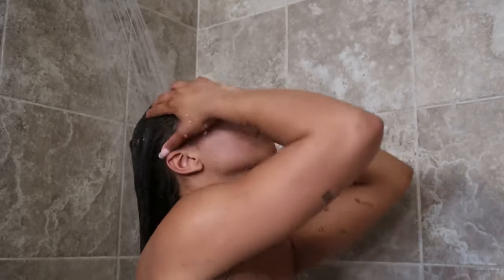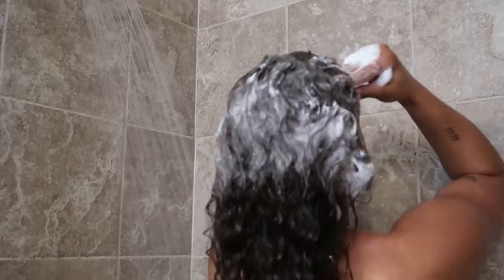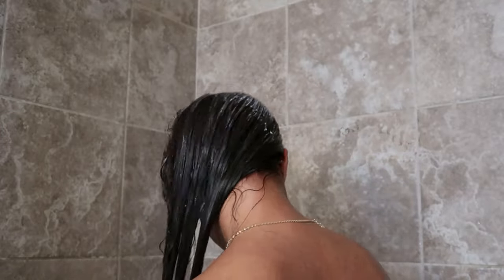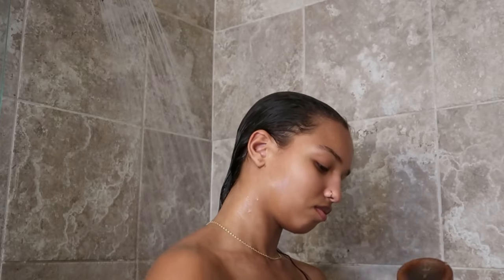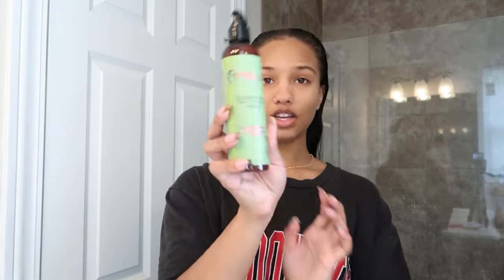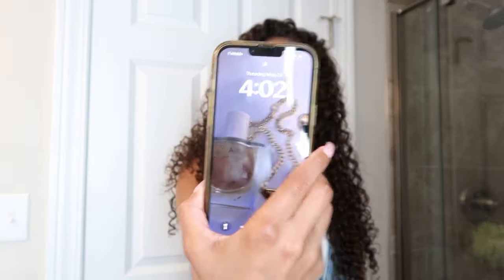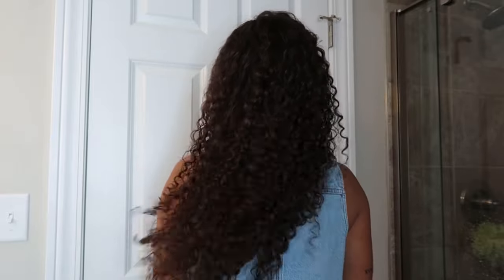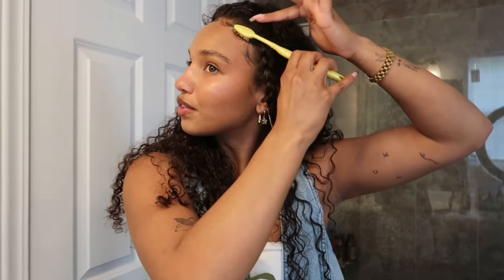MIELLE ROSEMARY MINT LINE | HONEST REVIEW